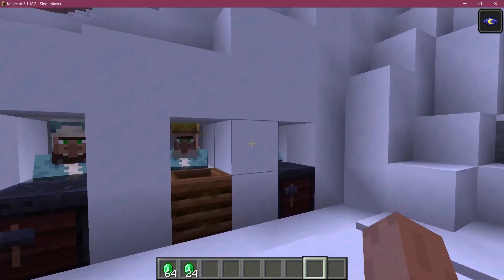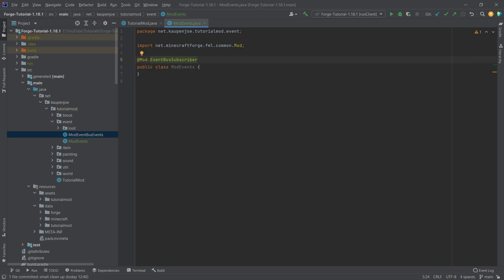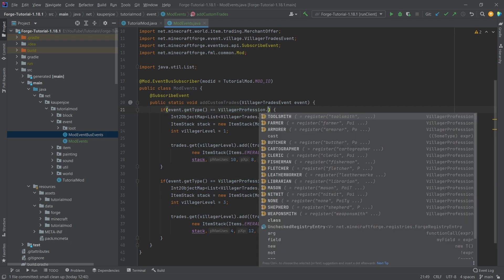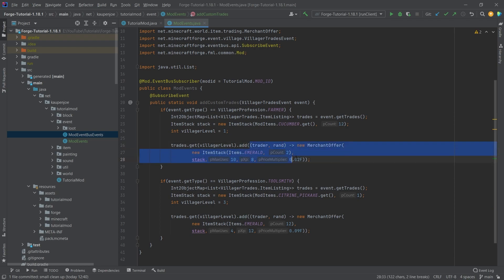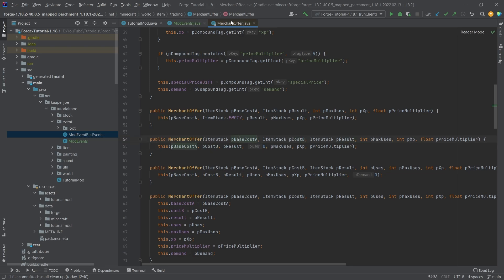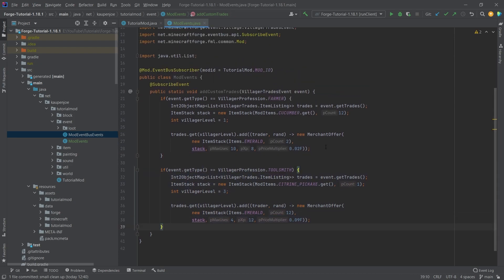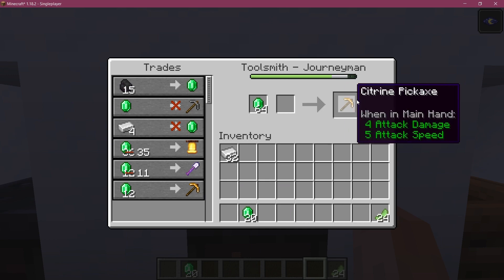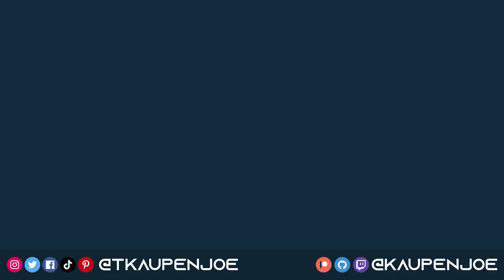Minecraft Modding 1.18.2 with Forge | CUSTOM TRADES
In this Minecraft Modding Tutorial, we add custom trades to Villagers in Minecraft 1.18.2 using Forge.

== MINECRAFT COURSES ==
▶️ Learn Forge Modding with Minecraft 1.18:

== TIMESTAMPS ==
0:00 Intro
0:32 Creating the Mod Events Class
0:52 Using and Explaining the VillagerTradesEvent
3:43 Demonstration
4:25 Outro